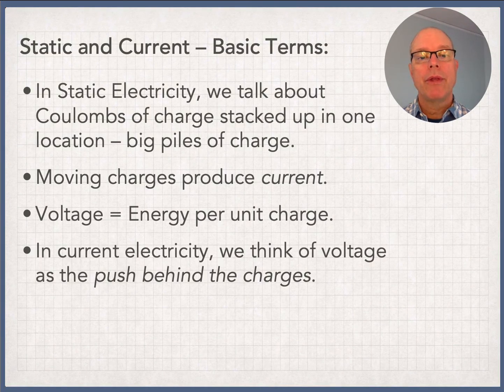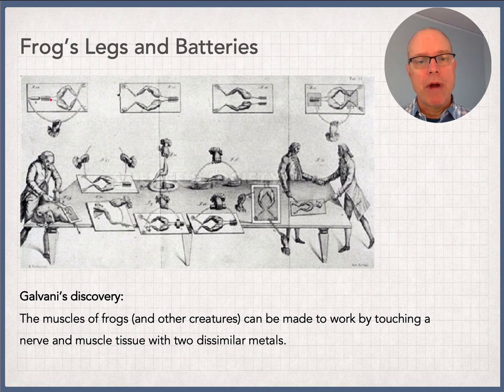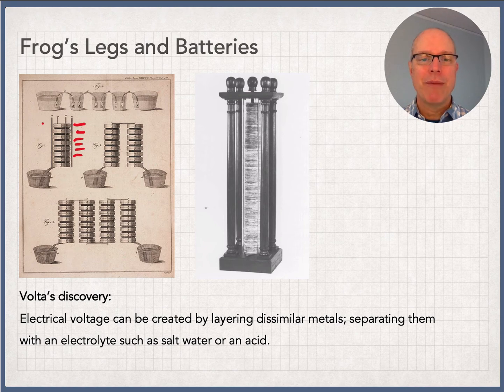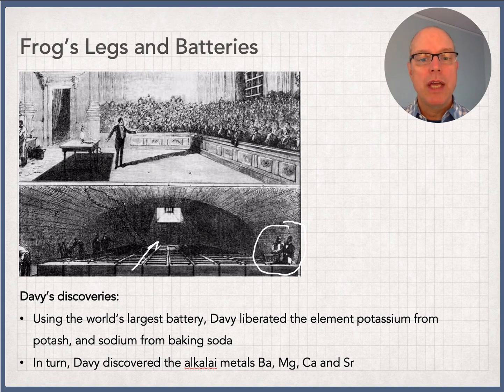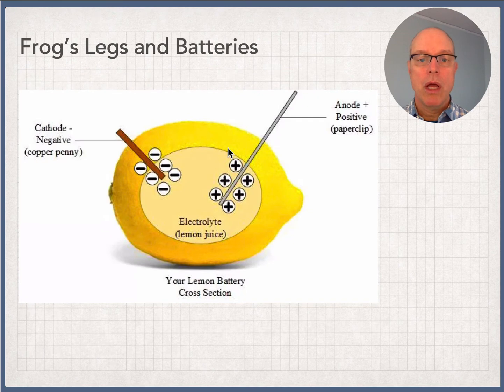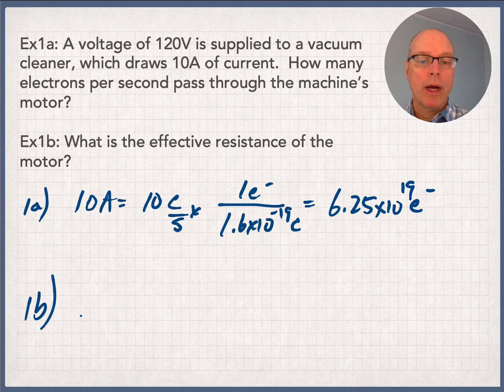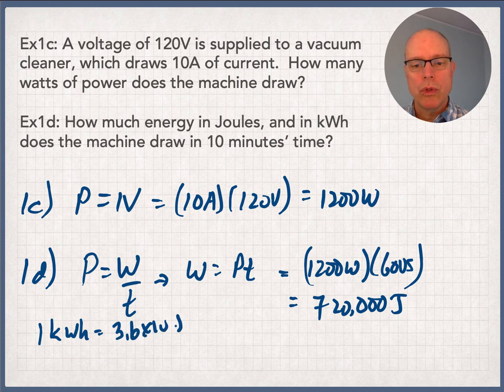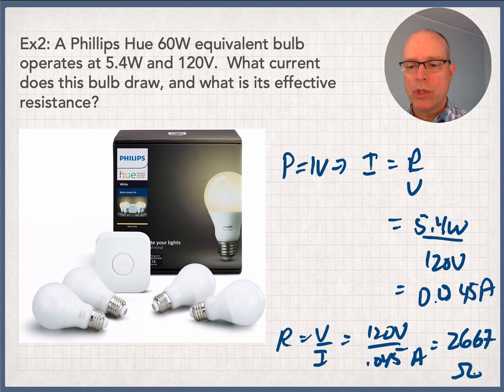Phys2H Electric Current Basics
Voltage, Current, Resistance and Power - the basic concepts of electrical current.